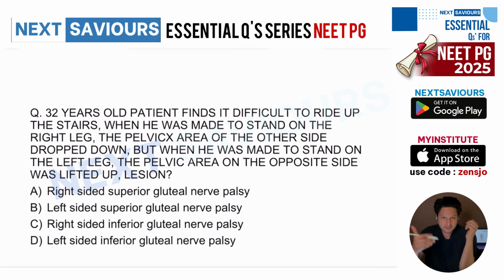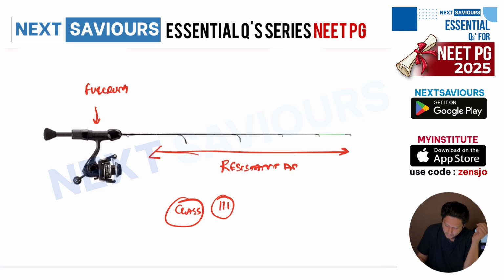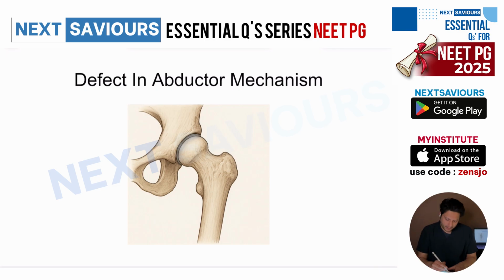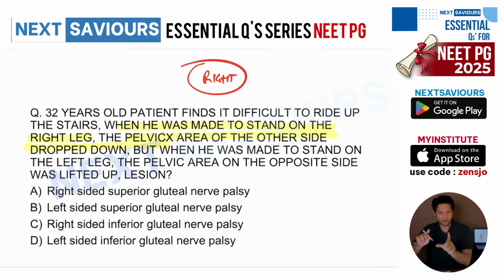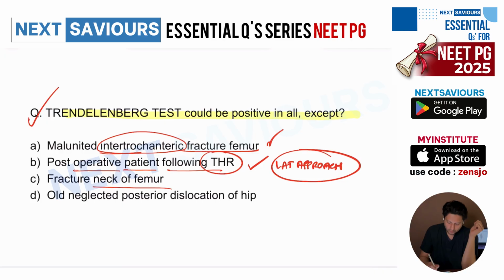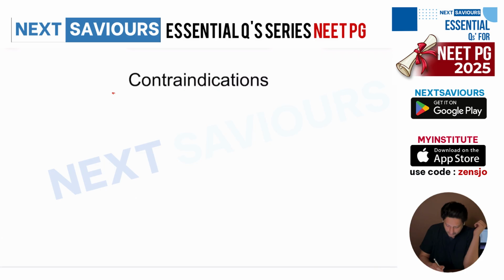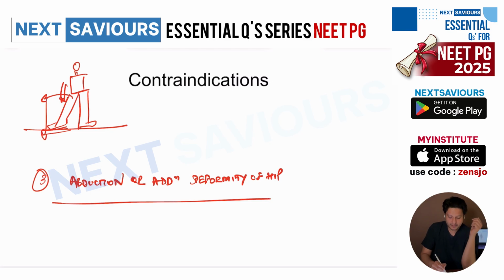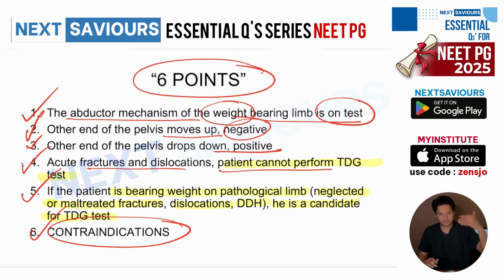Trendelenburg Test Explained | NEET PG Clinical Examination Series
Welcome to another high-yield clinical video from NEXTSAVIOURS Education! In this session, we break down the Trendelenburg Test—a crucial lower limb examination used to assess the integrity of the hip abductors, especially the gluteus medius and minimus.

🔍 What you'll learn in this video:

Purpose and clinical relevance of the Trendelenburg test
Step-by-step demonstration of the technique
Interpretation of positive vs negative test
Clinical scenarios where it's commonly applied (e.g., superior gluteal nerve injury, hip dislocation, etc.)
Tips to remember for NEET PG and clinical OSCEs
📚 Ideal for:

MBBS Students preparing for practicals
FMGE/INICET candidates
Anyone looking to build a strong clinical foundation